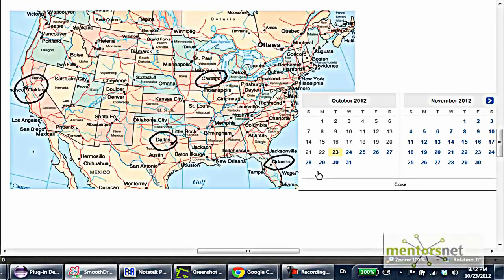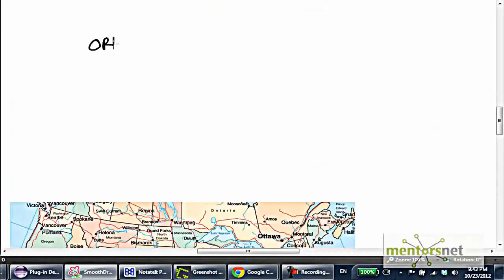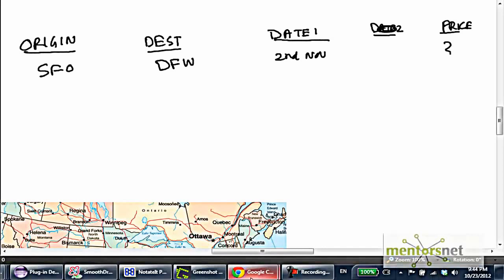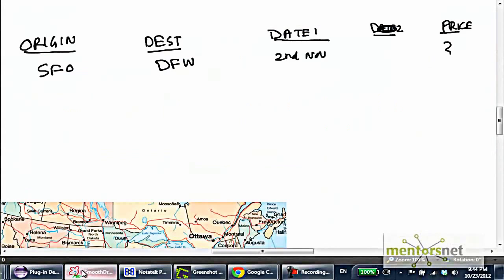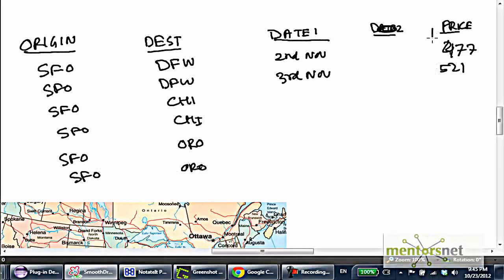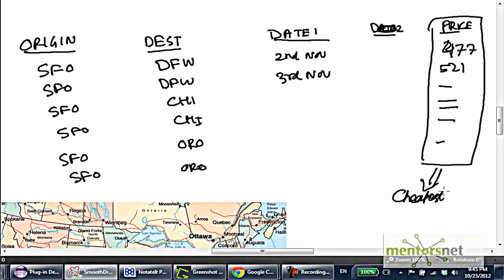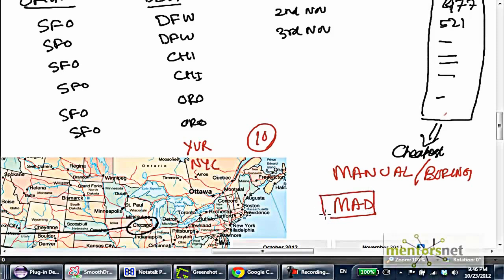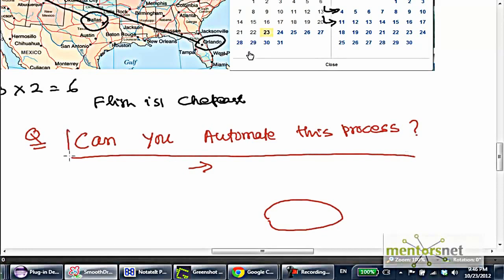SEL 1 How To Automate Browser